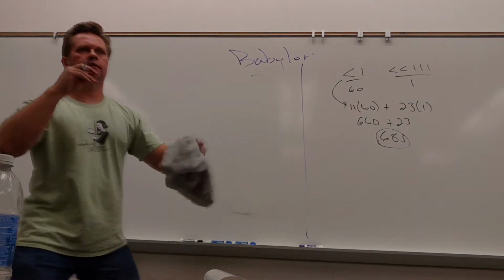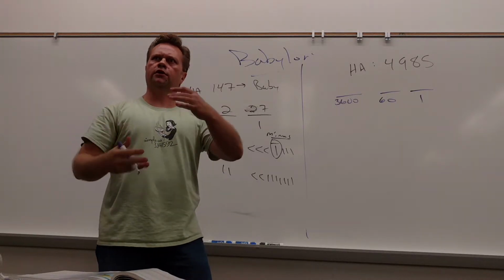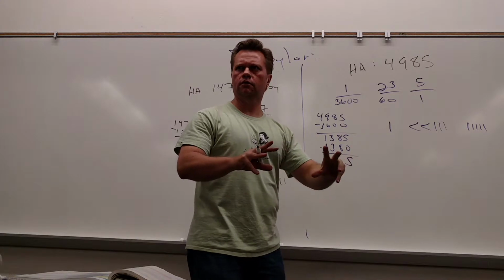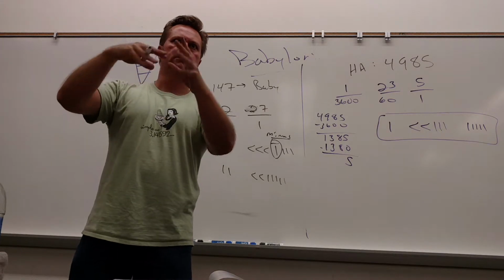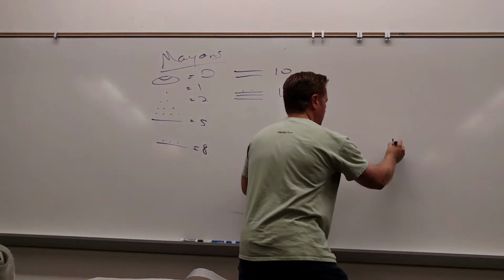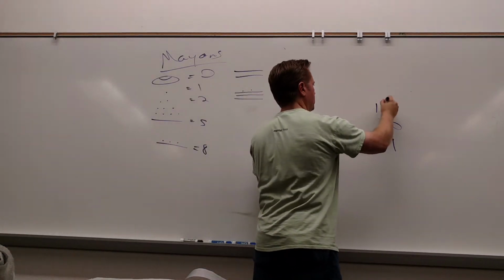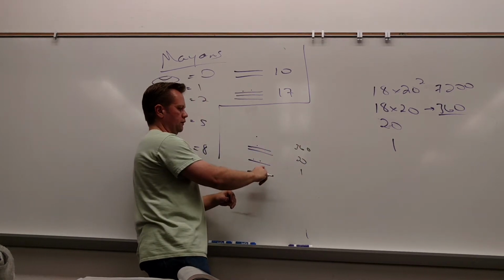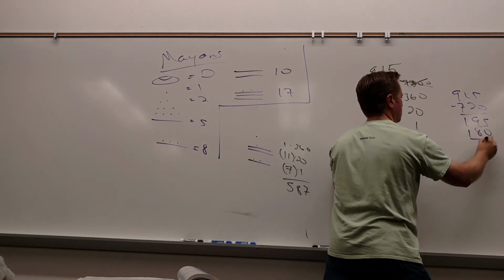Math 120, Mar 2 Lecture, Part 2 of 2